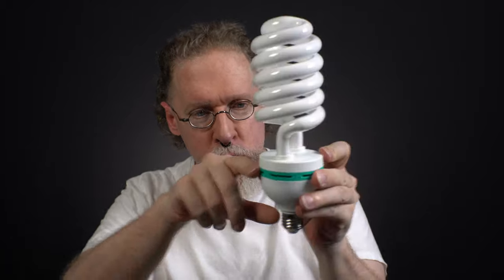Just rambling about lighting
I think the item I was trying to describe was a "diffraction filter".

The bulb I got